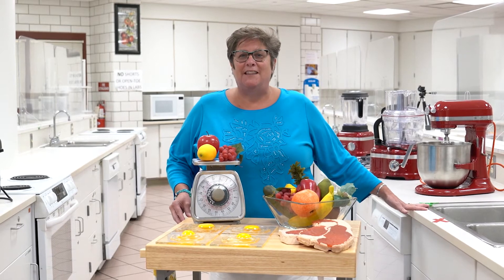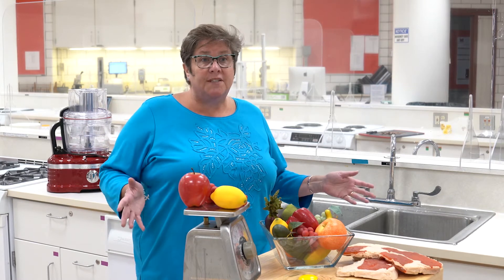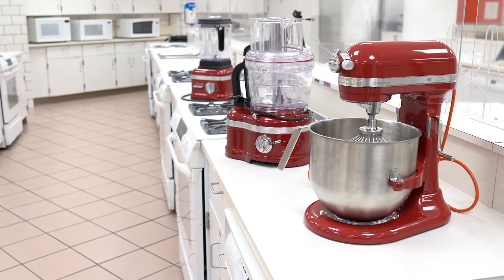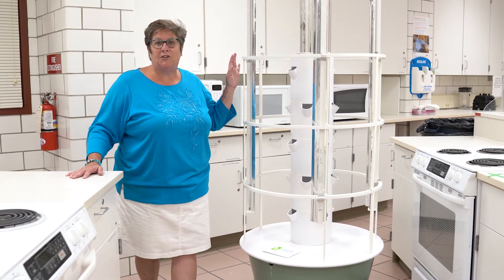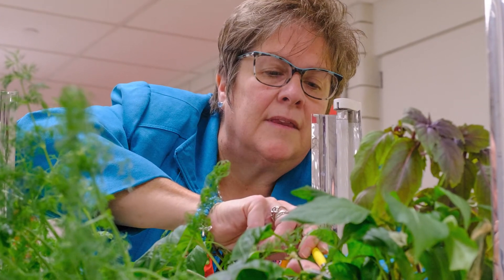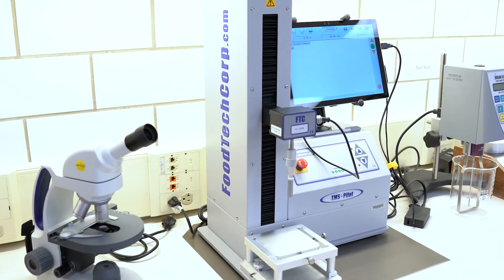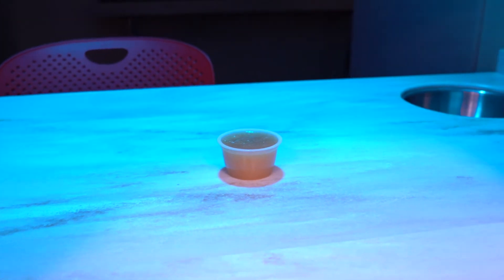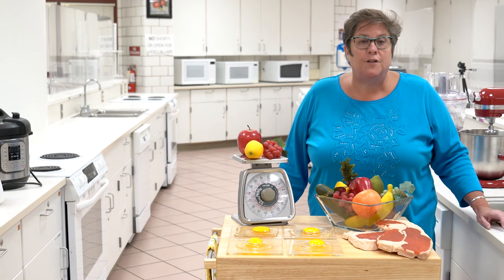Dietetics Lab Tour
Students prepare and analyze food using 16 cooking stations with equipment designed to test food texture, macro and micro nutrient content, vitamin analyses, etc.  This laboratory has state-of-the-art technology including IPads for every station, overhead cameras for a demonstration unit, and an adjacent room that can be used for classroom instruction or dining.